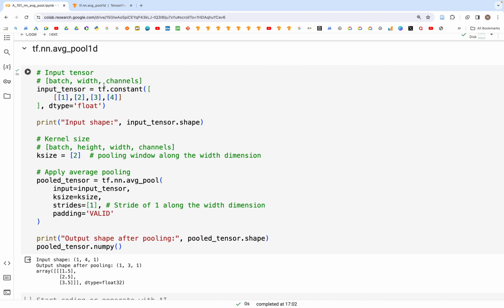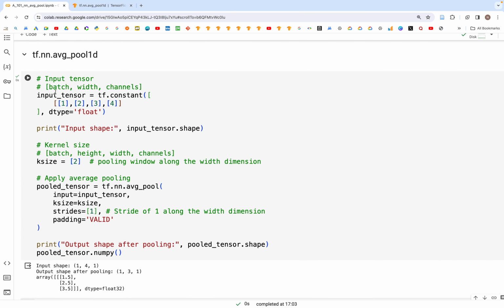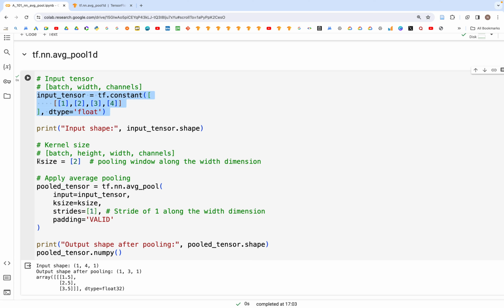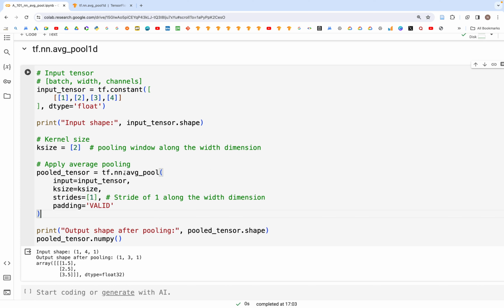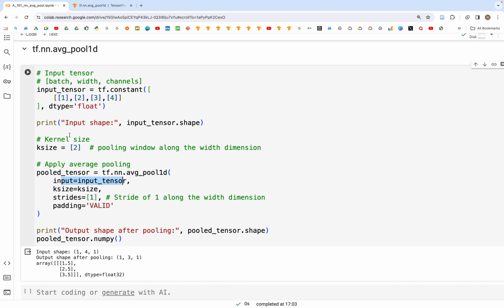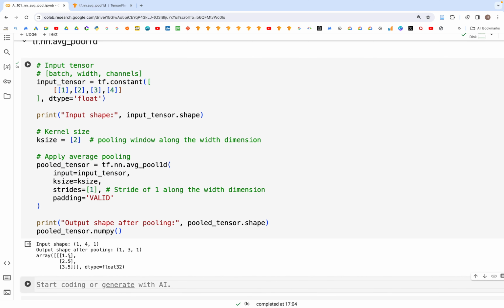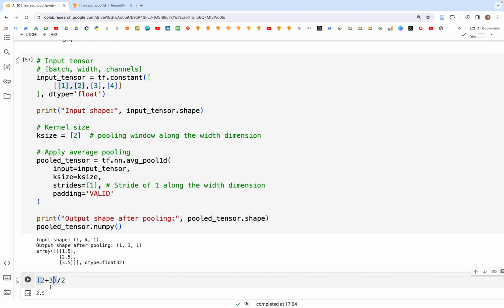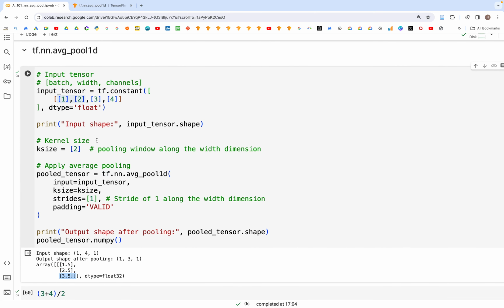102: average pool 1d | TensorFlow | Tutorial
The video discusses in TensorFlow: tf.nn.avg_pool1d

00:00 - Start
00:41 - tf.nn.avg_pool1d()
01:40 - Ending notes